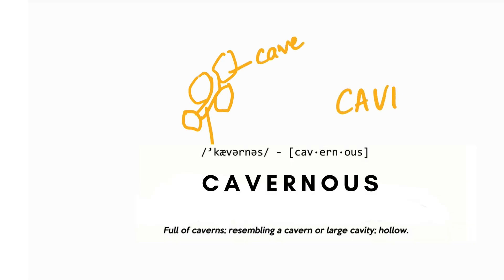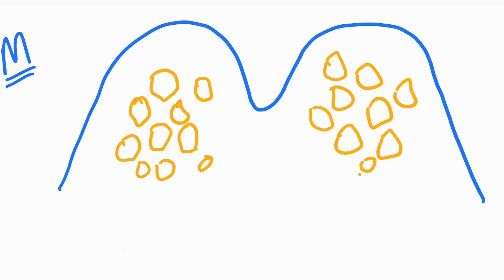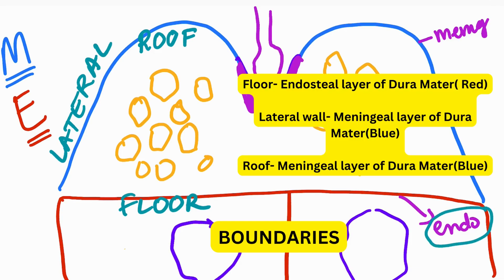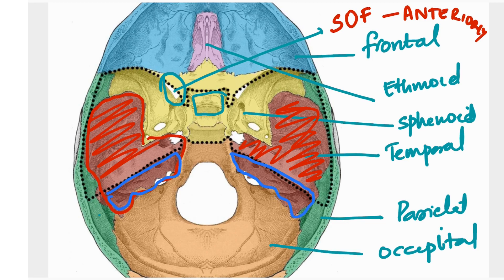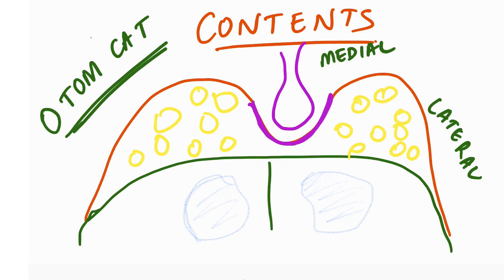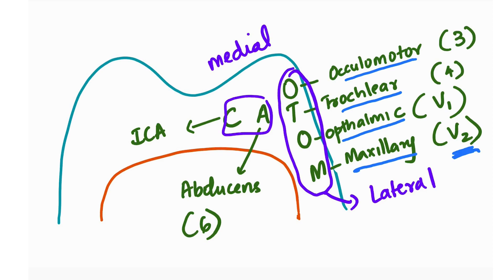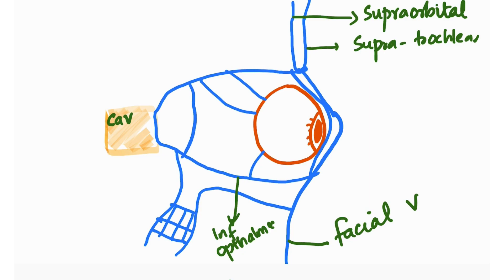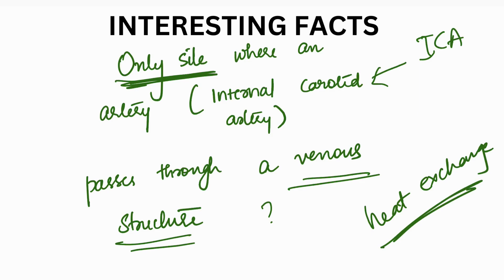Mnemonic to remember the contents & other interesting facts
The cavernous sinus within the human head is one of the dural venous sinuses creating a cavity called the lateral sellar compartment bordered by the temporal bone of the skull and the sphenoid bone, lateral to the sella turcica.

Nearby structures

Medially: pituitary gland (hypophysis cerebri), and sphenoidal air sinus, i
Laterally: Meningeal layer of dura mater
Anteriorly: superior orbital fissure, and the apex of the orbit.
Posteriorly: apex of petrous temporal bone.

Contents
Structures within the outer (lateral) wall

Oculomotor nerve
Trochlear nerve
Ophthalmic and maxillary branches of the trigeminal nerve

Structures passing through the  (medial) wall

Abducens nerve
Internal carotid artery

Cavernous sinus thrombosis is a blood clot in the cavernous sinuses. It can be life-threatening. The cavernous sinuses are hollow spaces located under the brain, behind each eye socket. A major blood vessel called the jugular vein carries blood through the cavernous sinuses away from the brain.